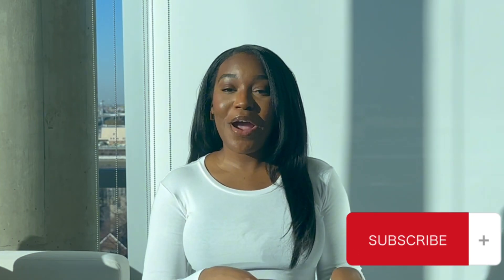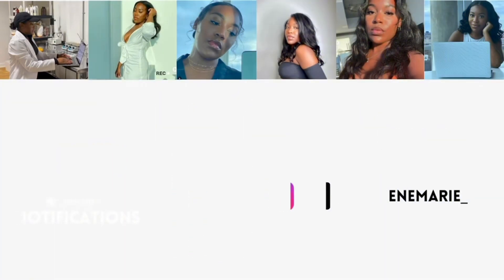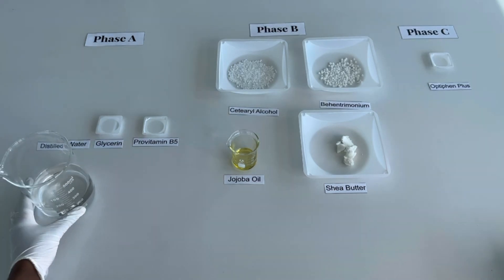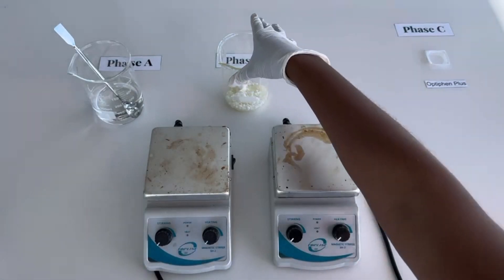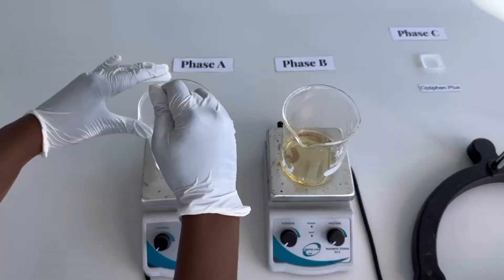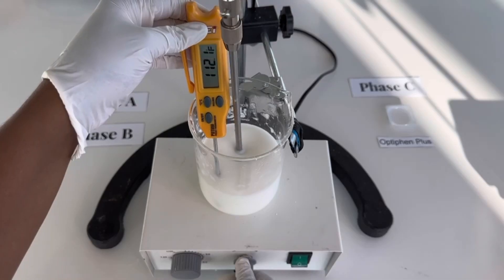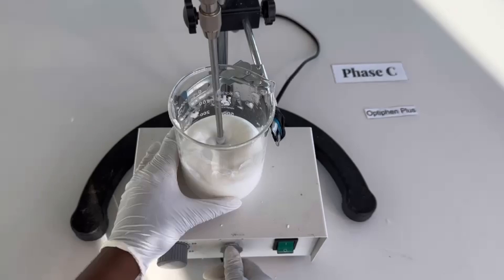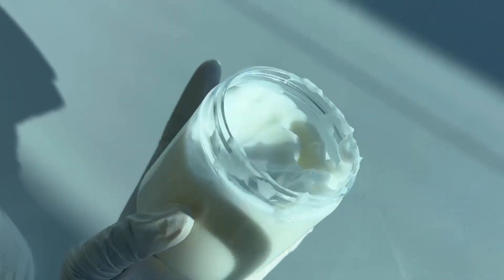How to Make Conditioner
Watch as I make a simple basic conditioner.

Ingredients
Cetearyl Alcohol
Jojoba Oil
Shea Butter
Optiphen Plus

Equipment
Immersion blender/Homoginizer
Overhead stirrer/mixer
Hot Plate
Weigh boats
Laboratory Spoon